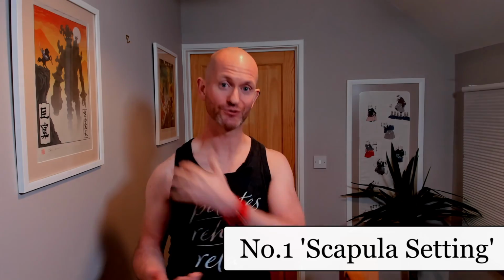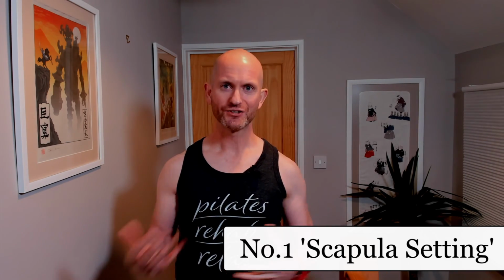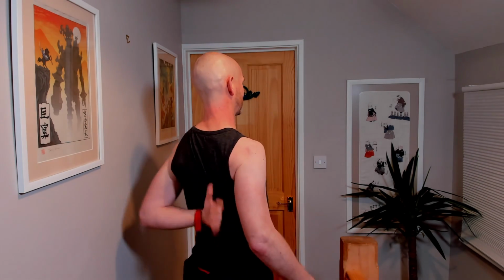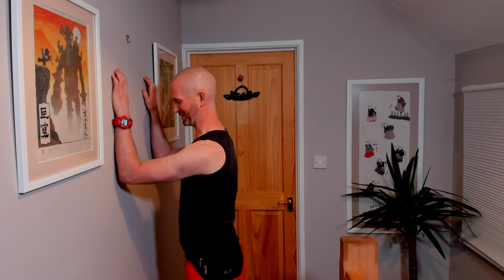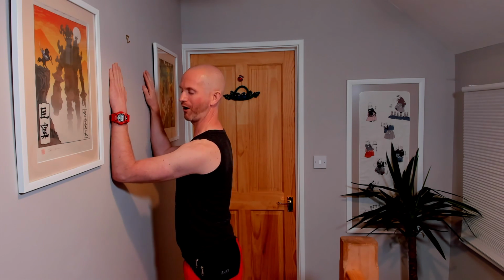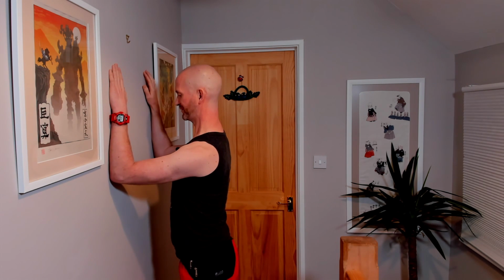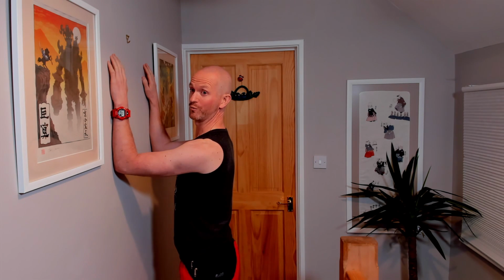Isometric 'Rotator Cuff' Exercises For Your Shoulder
Join Physiotherapist Lee Matthews as he guides you through a series of isometric exercises for the shoulder. These are a great starting point if you are looking to gently strengthen the shoulder. If you have had a recent shoulder operation or are recovering from a fracture you must always follow the guidance of your Doctor / Physiotherapist. When following these exercises always work to your own level of ability.

This workout contains the following exercises:
Intro  (0:00)
No.1 –Scapular Setting (1:53)
No.2 – Resisted flexion (4:01)
No.3 – Resisted Extension (5:48)
No.4 – Resisted Medial Rotation (7:49)
No.5 – Resisted Lateral Rotation (10:21)
No.6 – Resisted Abduction (12:35)
No.7 – Resisted Adduction (14:22)
No.8 – Resisted Protraction (15:54)